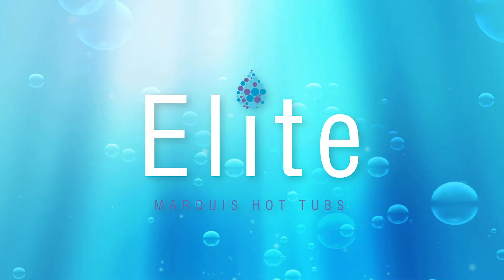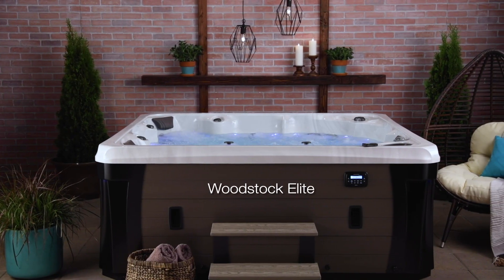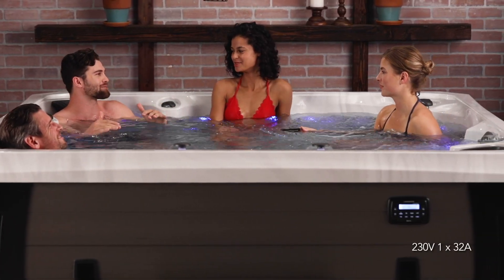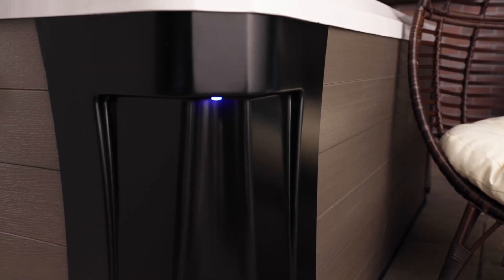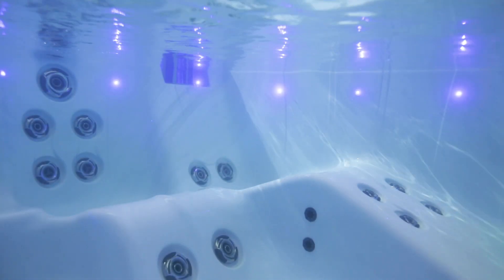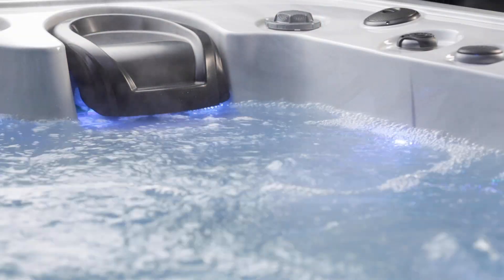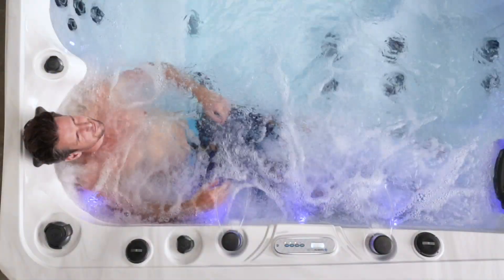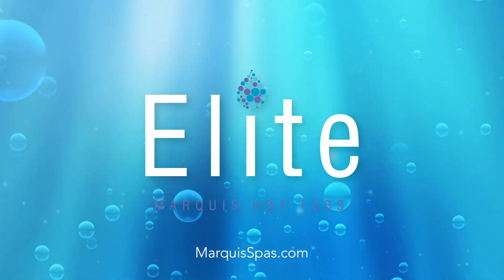The Woodstock Elite Hot Tub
The Woodstock Elite is party central with seven seats for seven attendees. The lounge features epic hydrotherapy from neck to feet. A super-deep therapy seat addresses the thighs and calves, plus five more positions. The star of the show is the explosive Whitewater-4™ jet water wall.